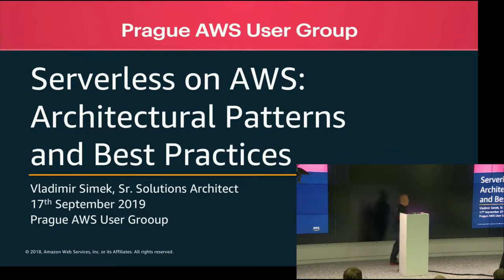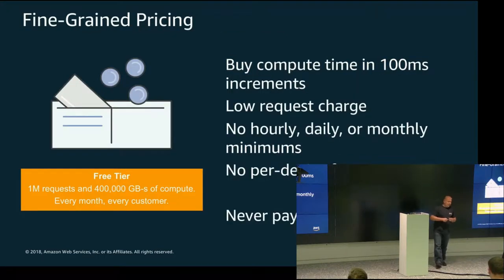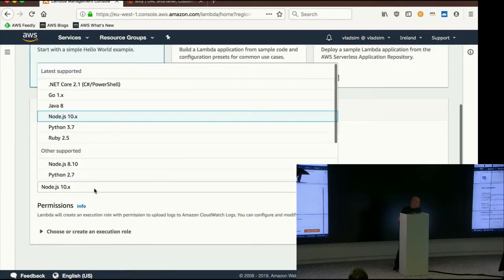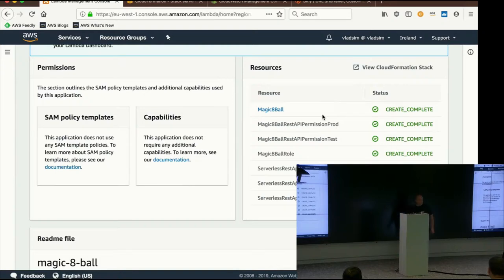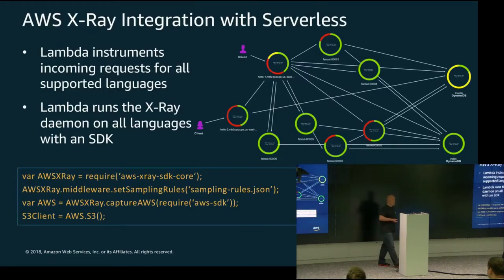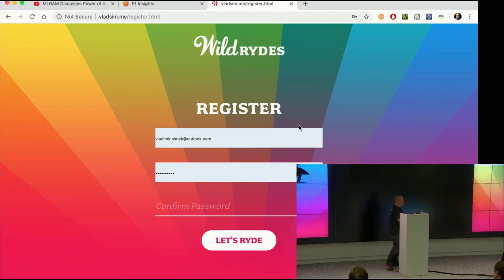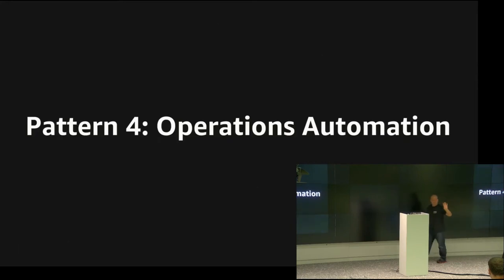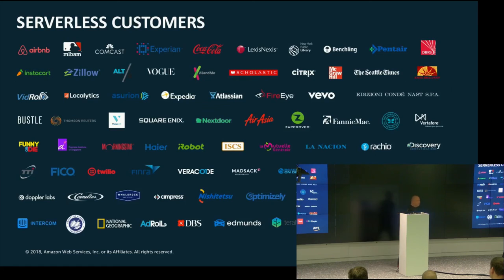Prague AWS Meetup - Vladimir Simek - Amazon - Serverless on AWS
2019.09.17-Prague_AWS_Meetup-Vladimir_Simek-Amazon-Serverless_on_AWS